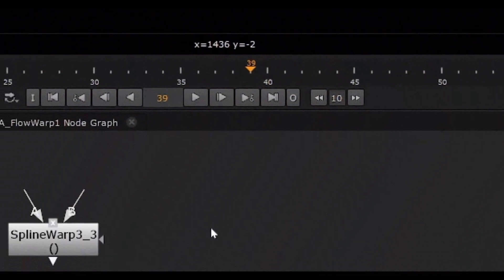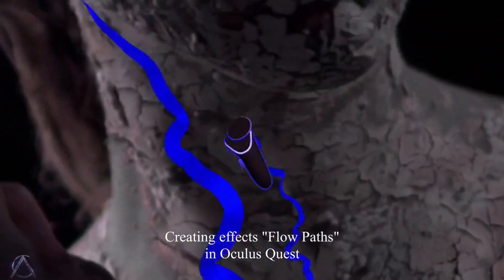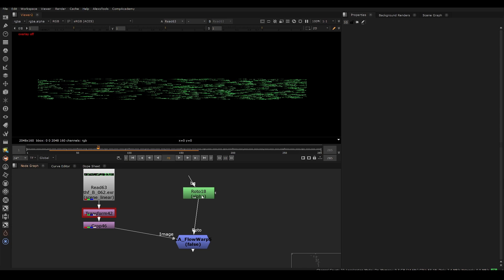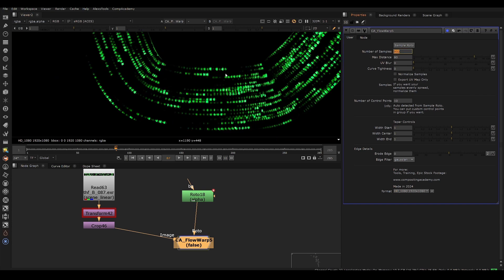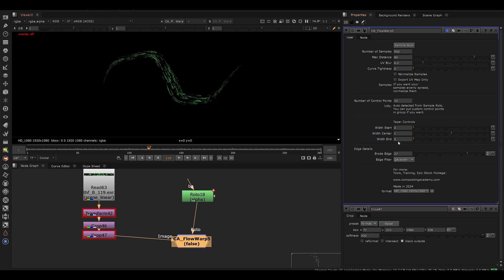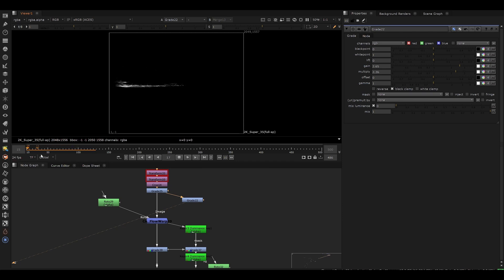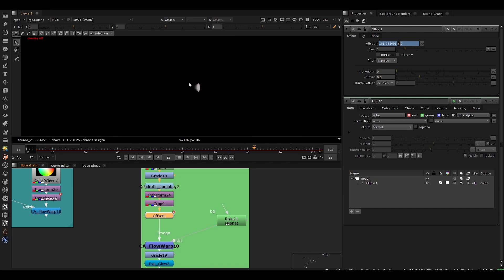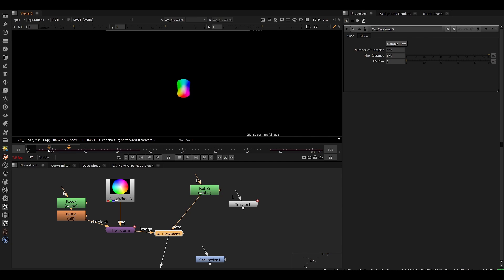This FREE Tool Warps Images in a Way You’ve Never Seen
This is a new tool for VFX bending / warping images in Nuke, without the need for Gridwarp / Splinewarp madness, or 3D Geometry.

You can flow images or videos across a given path, which opens up new creative lookdev workflows.

Get the free tool here (You must have nuke commercial, V15.02, 14, 13) , or Nuke Indie